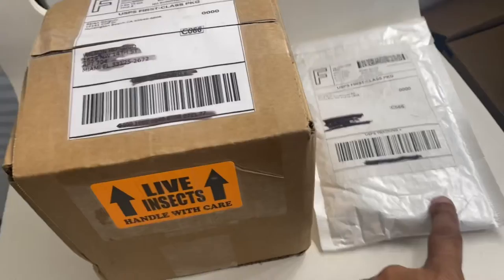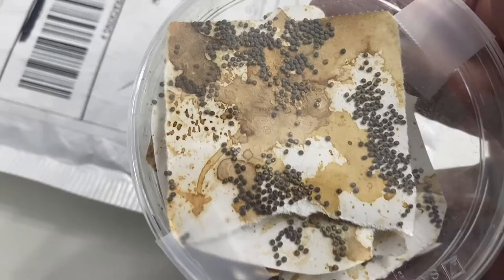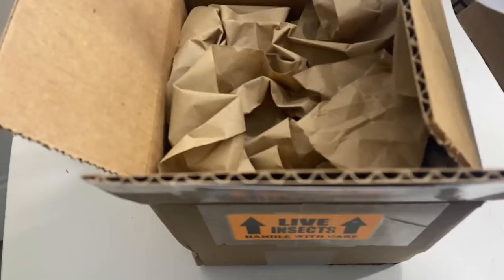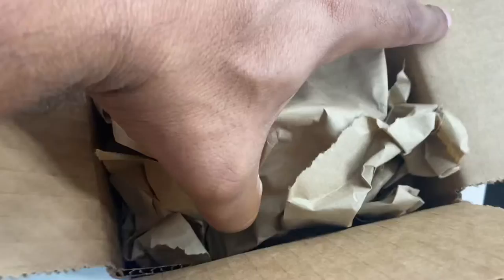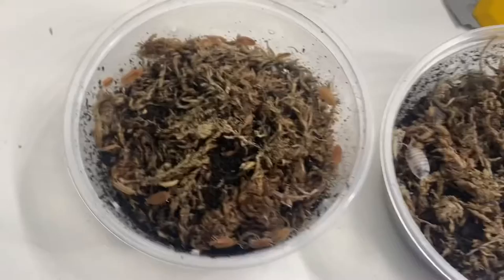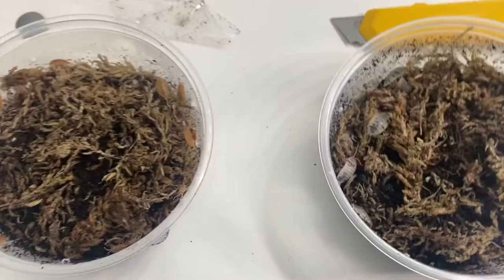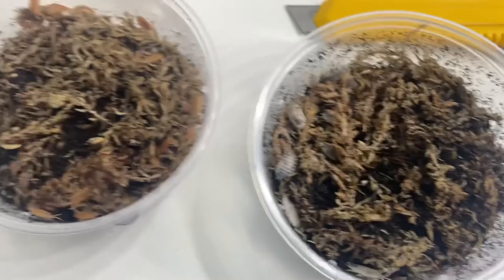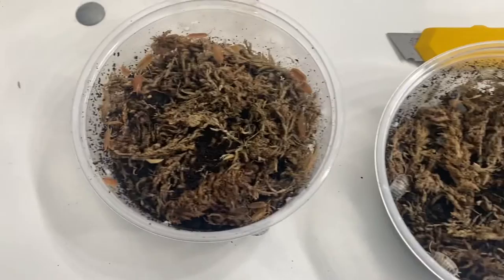Isopods and silkworm eggs unboxing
Finally the orange isopods, dairy cow isopods and silkworm eggs that I ordered online came in so I decided to make a quick video 😁